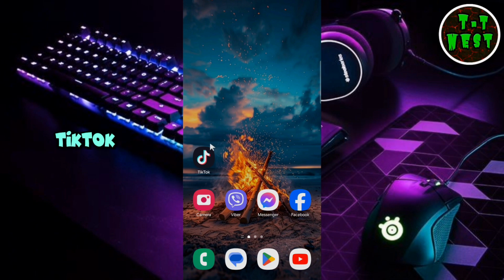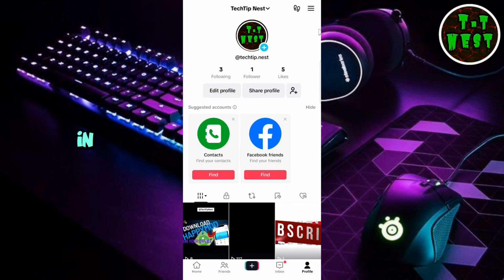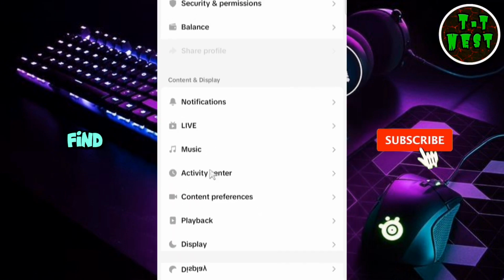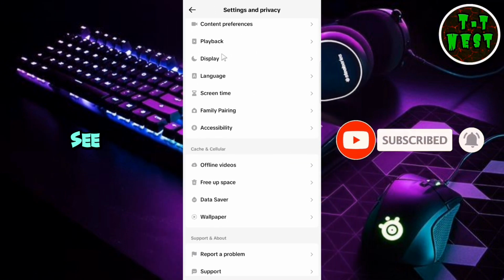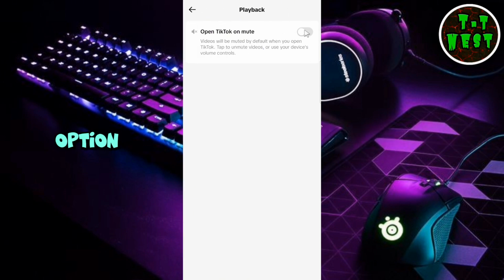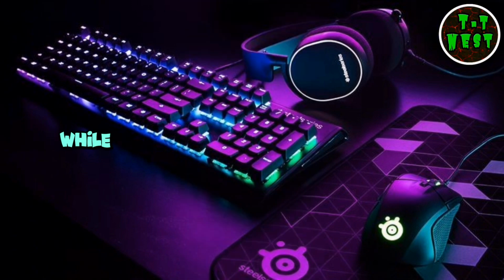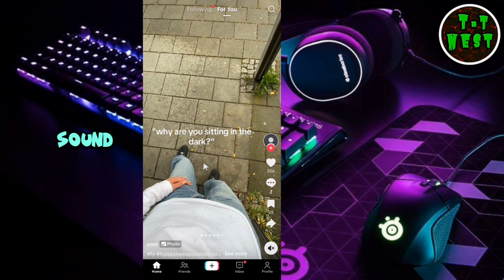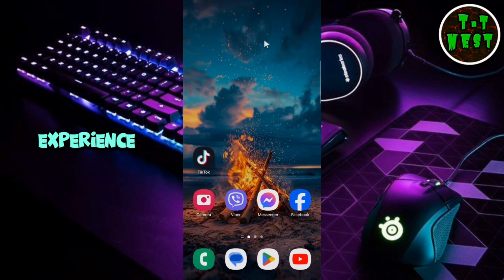How To Open TikTok In Mute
To open TikTok in mute, follow these steps:

1. Before opening the **TikTok** app, lower the volume on your device by using the physical volume buttons to mute or reduce sound to the lowest level.
2. Open the **TikTok** app, and the videos will automatically play without sound since your device is muted.
3. You can also adjust the volume directly within the app if needed by swiping down from the top and using your device’s volume control.

This method ensures that TikTok opens and plays videos in mute mode.